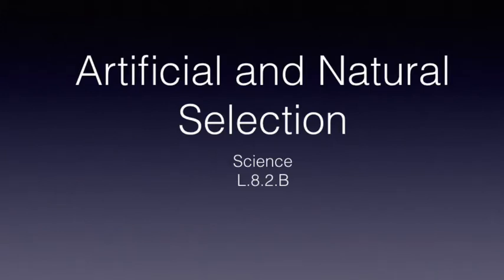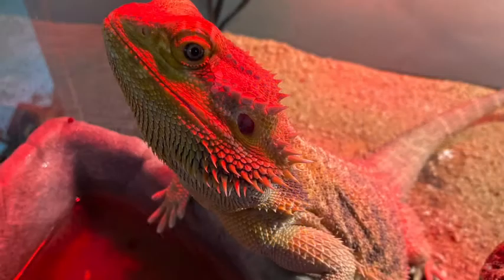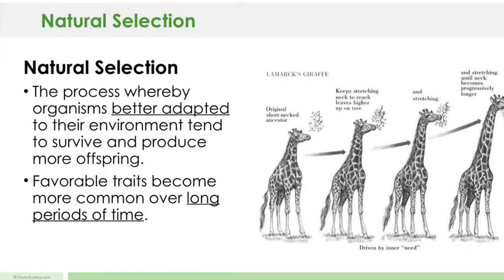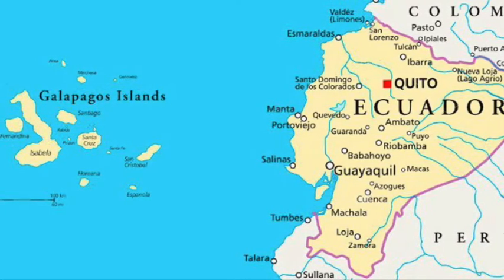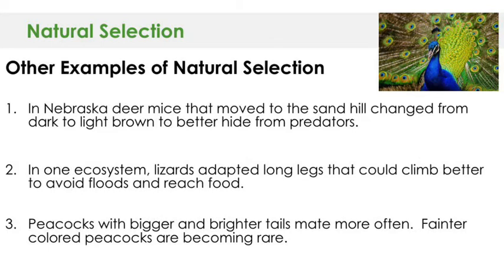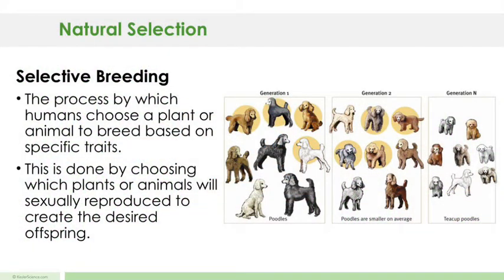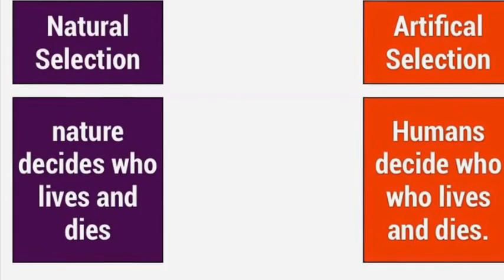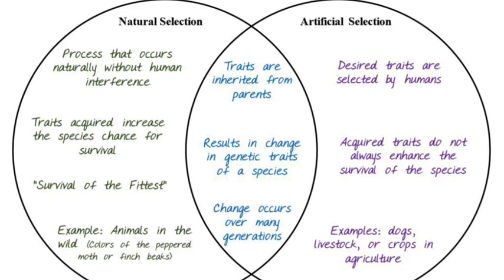7th Science - Artificial and Natural Selection